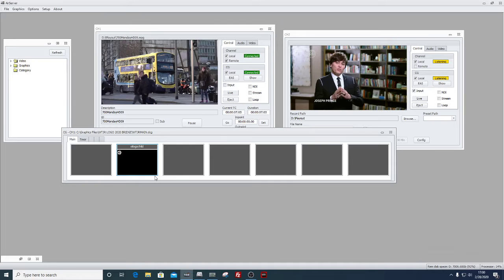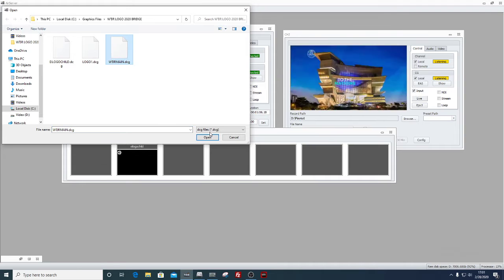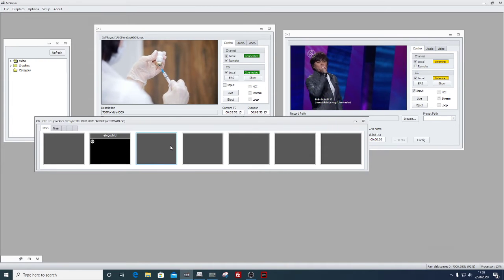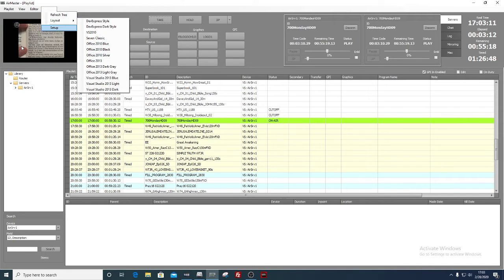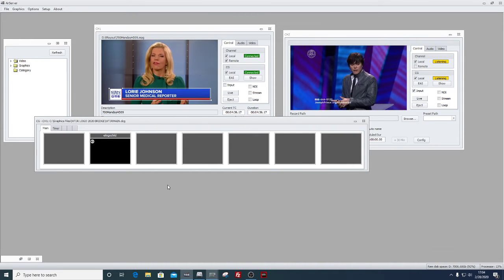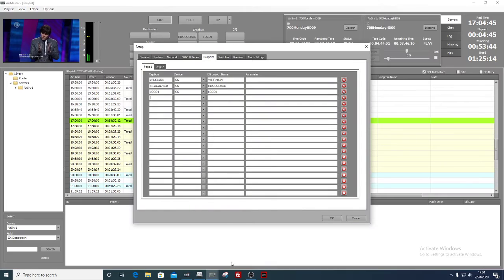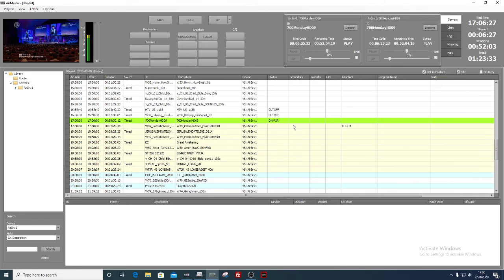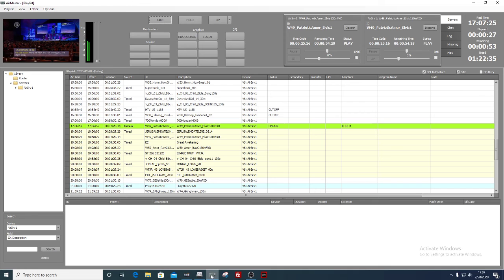CG LOGGED TO AIR LOGO AIRSERVER WTJR 2020 02 28 16 57 22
Produced at the WTJR-TV Studios 222 North Sixth Street Quincy IL 62301.